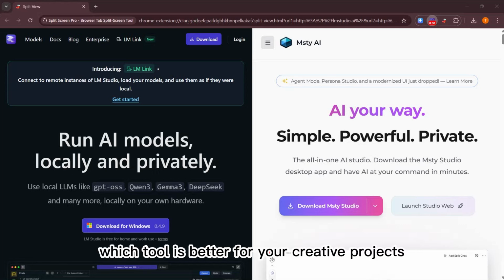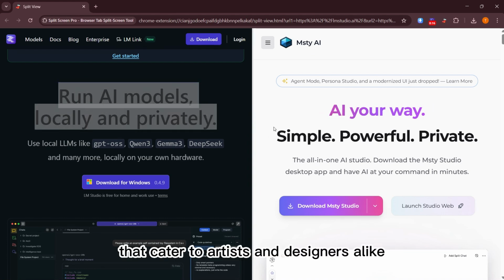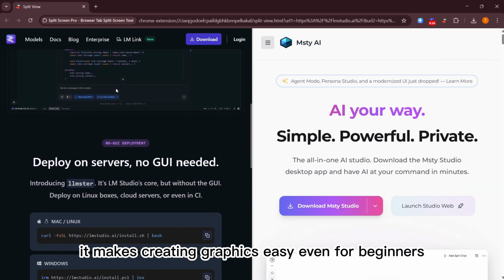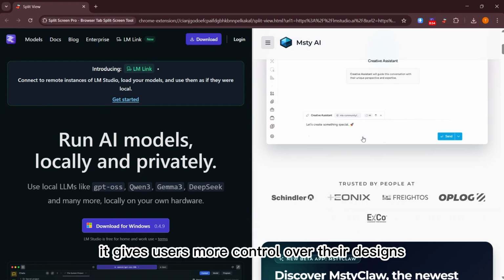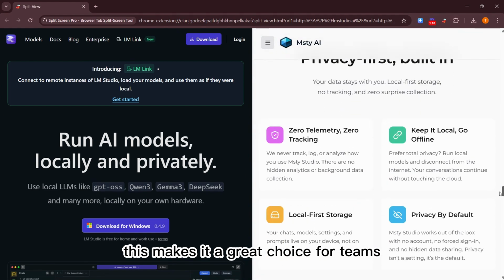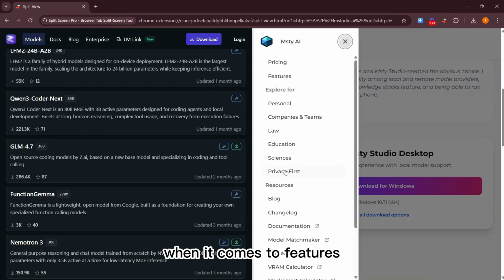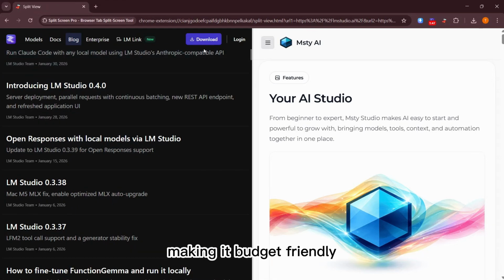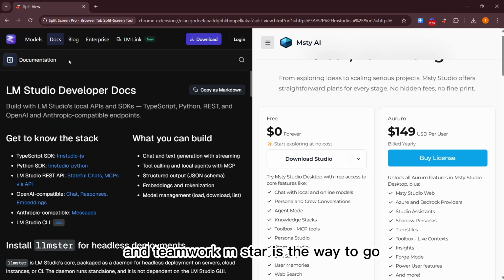Lm Studio VS Msty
**LmStudio VS Msty: A Comprehensive Comparison Guide**

If you're searching for:
- LmStudio vs Msty comparison
- LmStudio features vs Msty features
- Best software: LmStudio or Msty?
- LmStudio review and Msty review
- How to choose between LmStudio and Msty
- LmStudio vs Msty for beginners

In this video, we dive deep into the comparison of LmStudio and Msty, helping you understand which software suits your needs better. We’ll cover everything from features and usability to performance and pricing. Whether you're a beginner or just looking for a software comparison, this guide will provide you with all the insights you need to make an informed decision.

- How to effectively use LmStudio and Msty
- Key differences between LmStudio and Msty
- Pros and cons of LmStudio vs Msty
- Step-by-step setup for both LmStudio and Msty
- Fixing common issues in LmStudio and Msty
- A tutorial on the best practices for using LmStudio and Msty

Join us to discover which software is right for you!